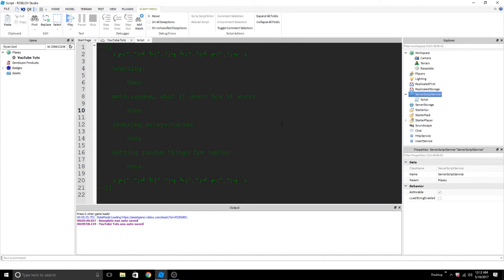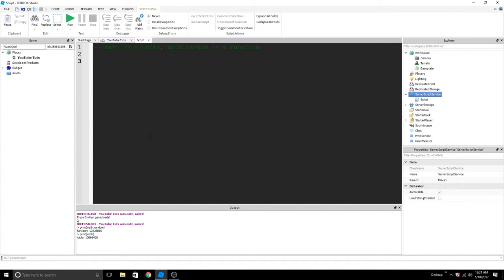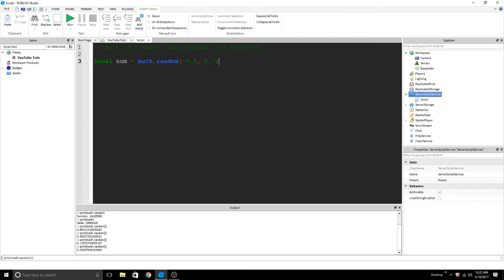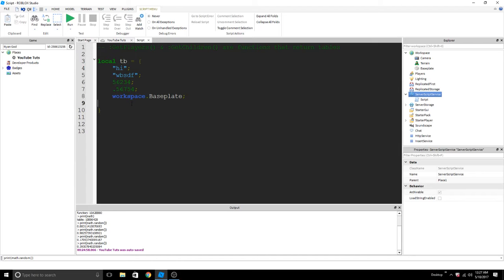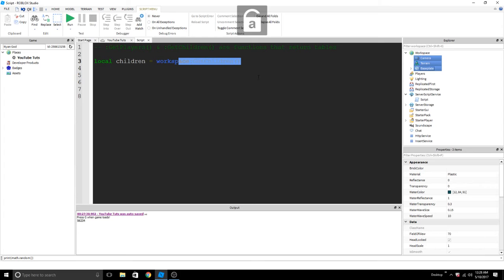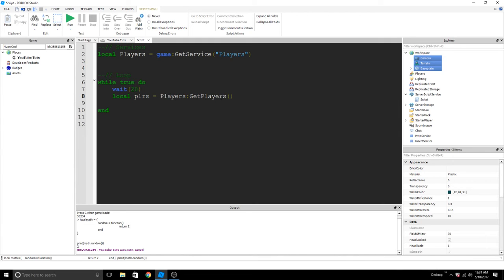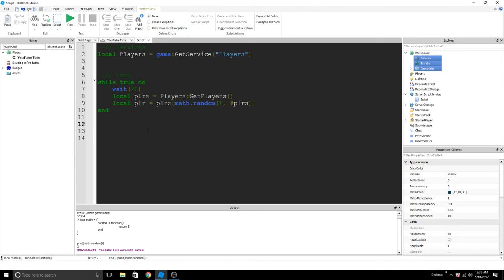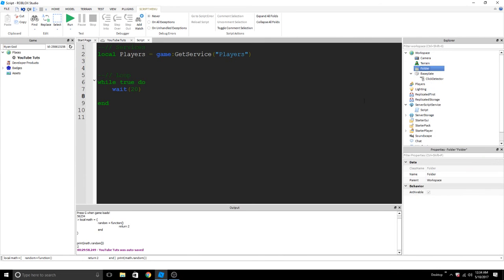ROBLOX: How to get more random responses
Random stuff.